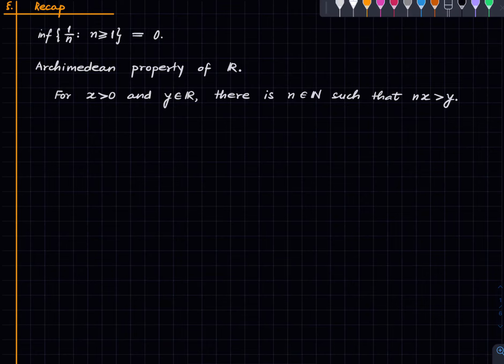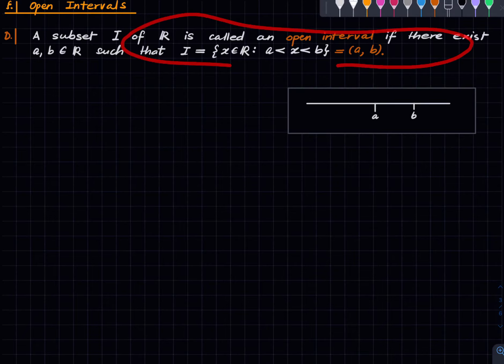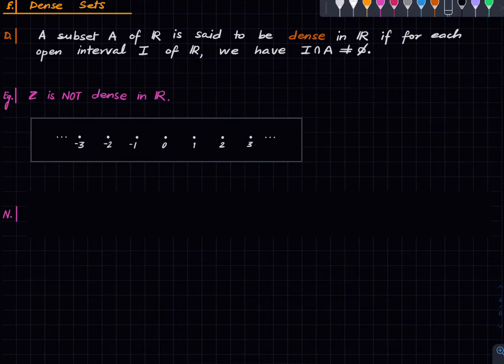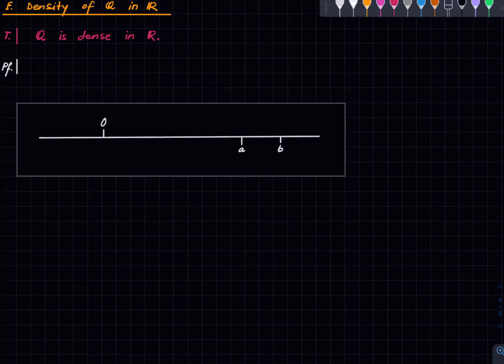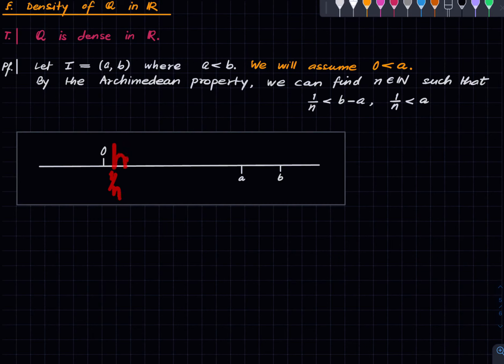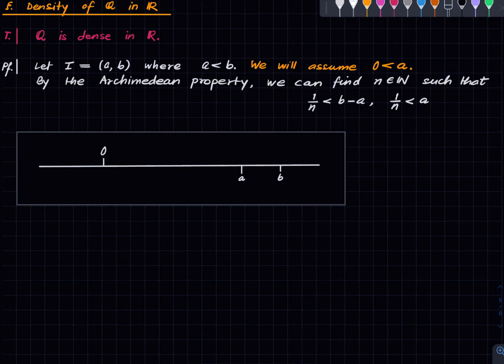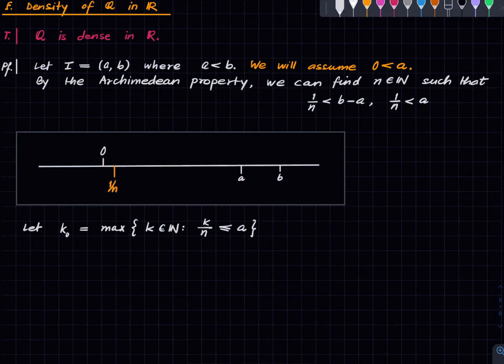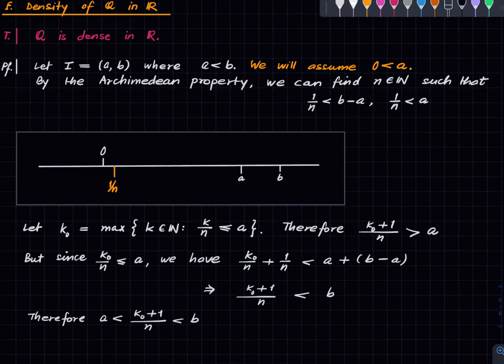Real Analysis Lecture 3.2 Density of Rationals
00:00 Recap
00:54 Problems
00:59 Open Intervals
02:37 Dense Sets
05:43 Density of Rationals

Namrata Khetan
Hersh